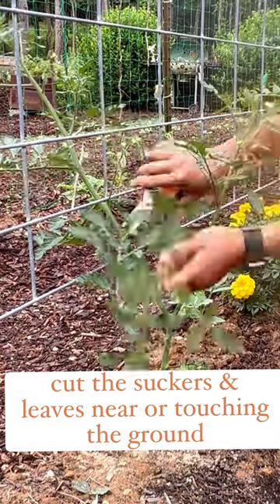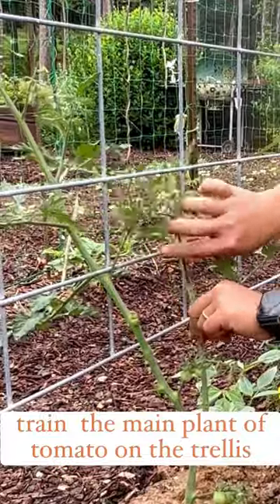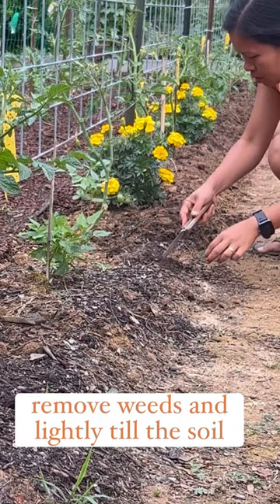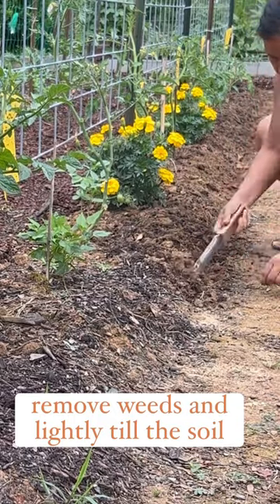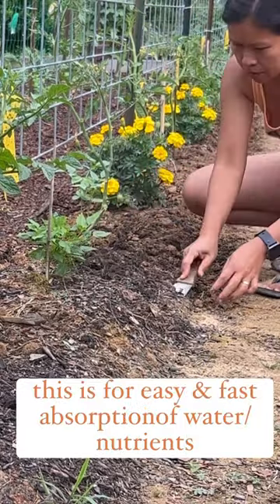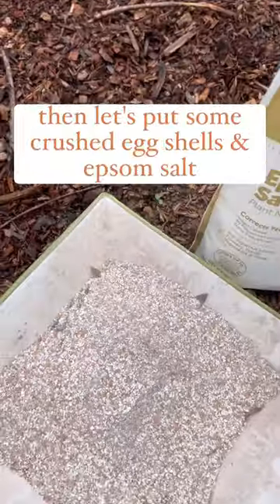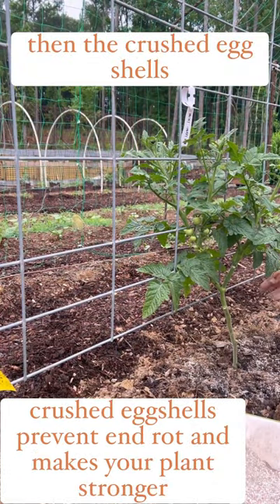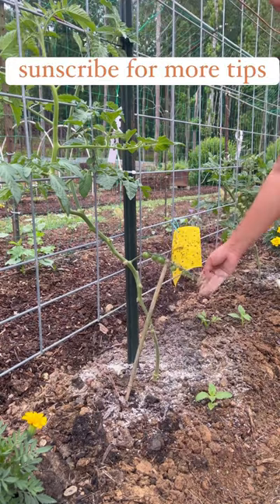Care for Tomatoes/ Gardening tip for tomatoes/ use of egg shells on tomatoes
I am sitting this dog and the sched for mobile groomer is few days so I decided to cut the matt on the great pyrenees since the weather is on 80sF and it will be uncomfortable to him. This is still a puppy,  he loves to play in the lake that is why he is muddy 🥴